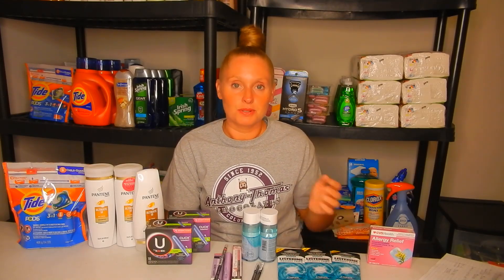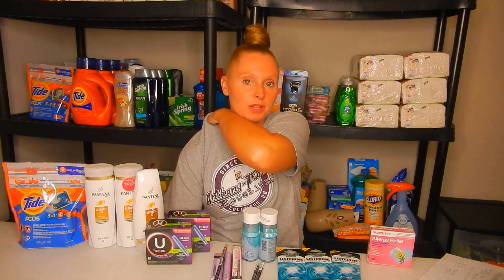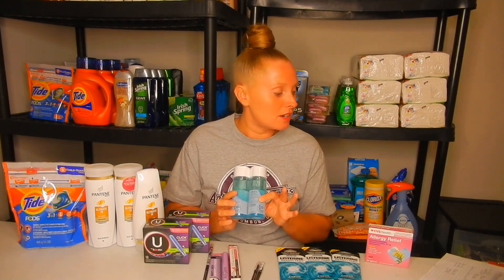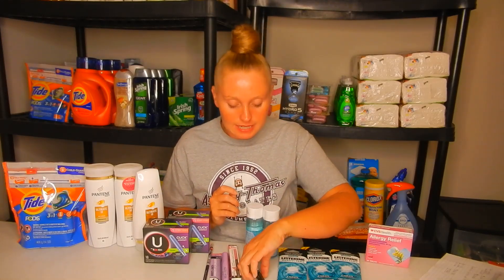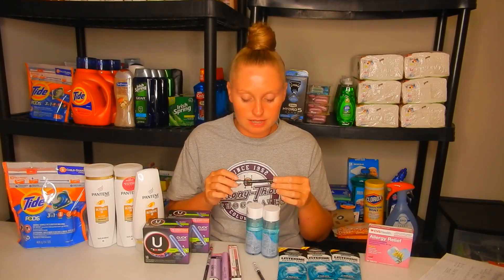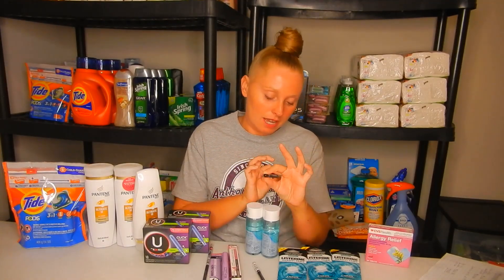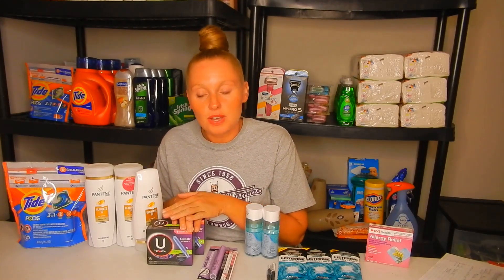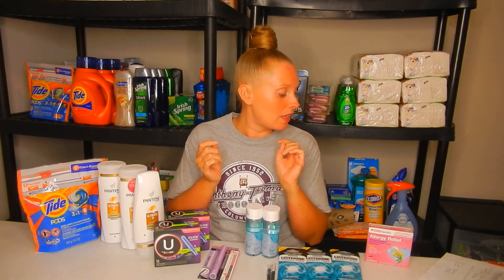CVS HAUL 8/11-8/17 ~ CVS PAID ME $5 TO TAKE THEIR STUFF!!! CRAZY MONEYMAKERS!!!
The deals this week are AMAZING! Be sure to grab the deals best for you and your family. I hope this video helps you plan your trip this week!

Happy Couponing everyone!!!

-XOXO
-Nichole